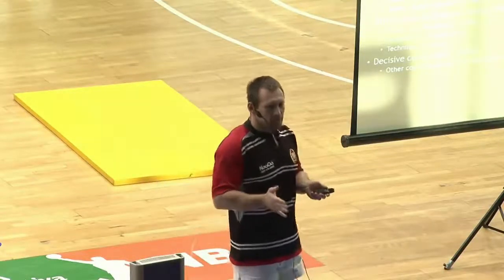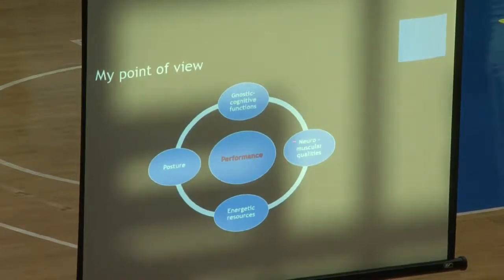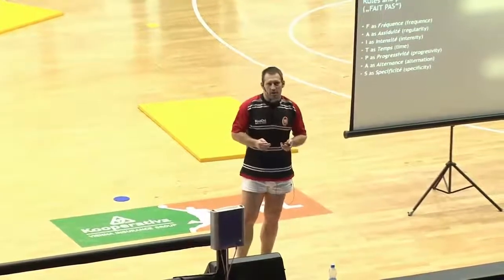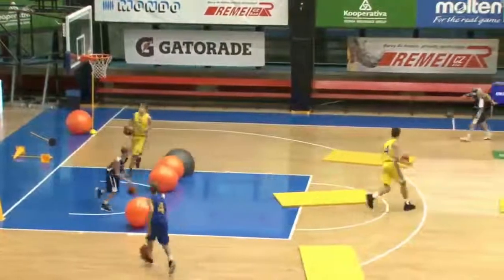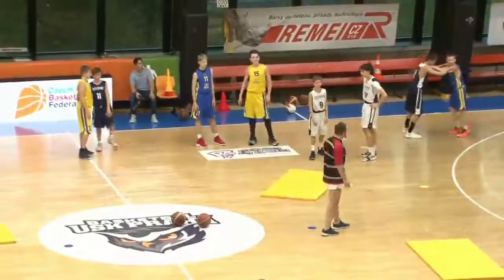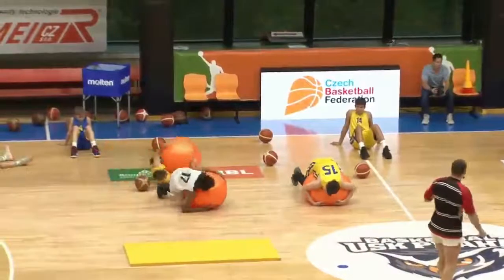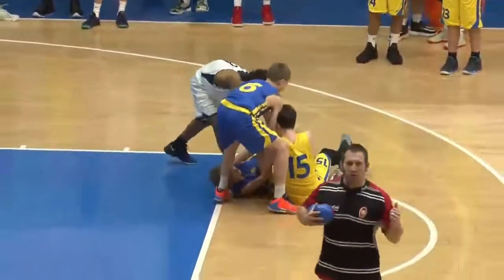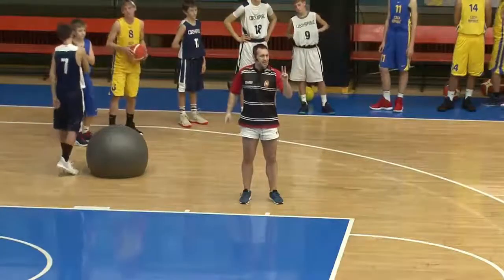Kafka Contact Skills Development as a Precondition for Prophylaxis and High Performance